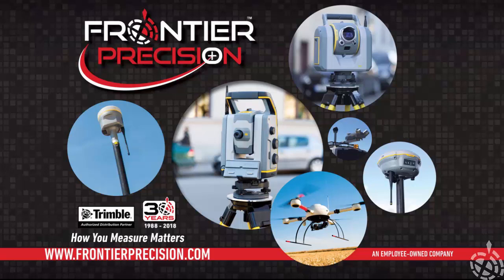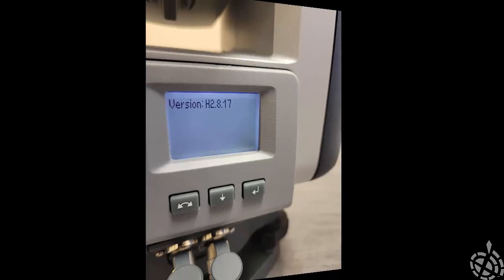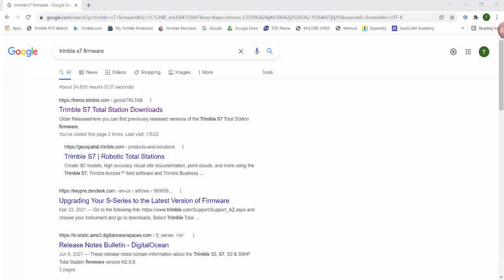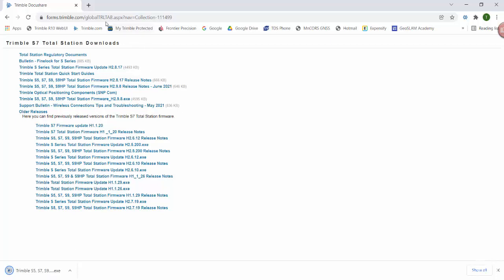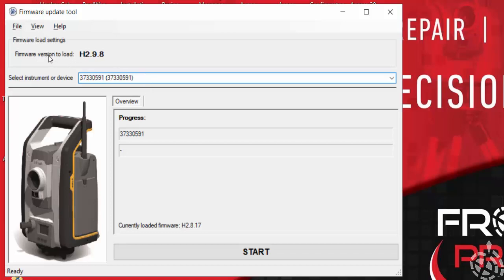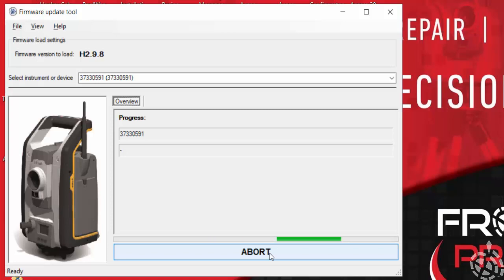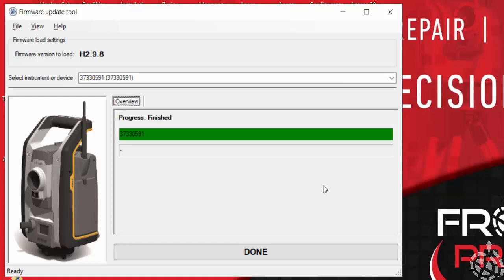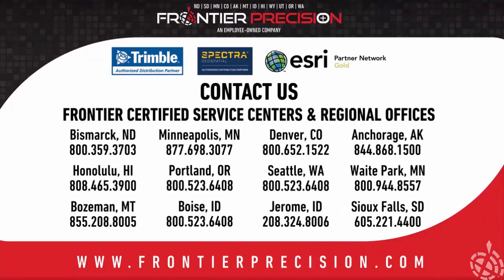Tech Talk: Trimble S7 Firmware Update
In this video we show the process of downloading the latest firmware installer for your Trimble robot, then how to cable up to your PC and install the latest firmware. This is a fairly straight forward process that users can do themselves.